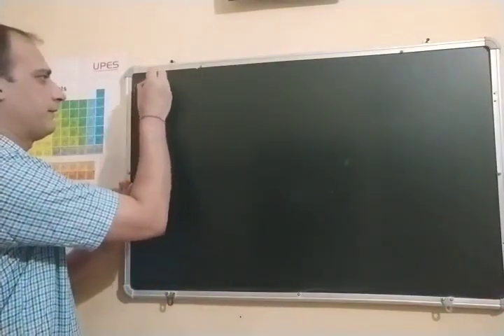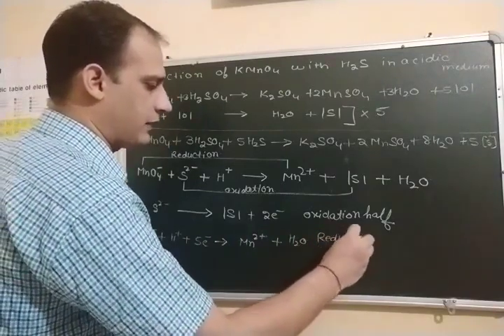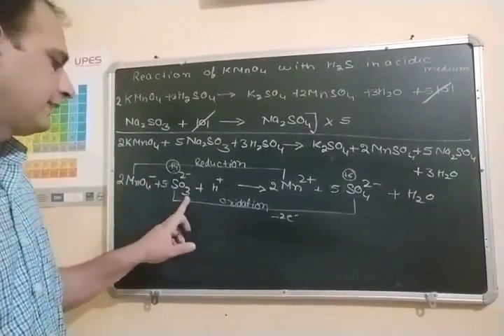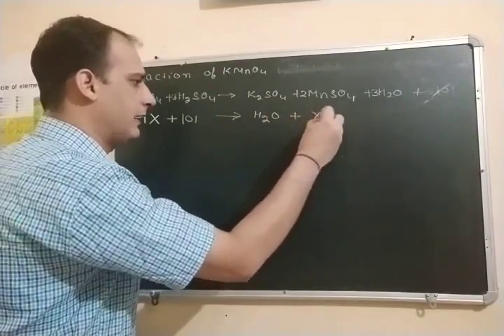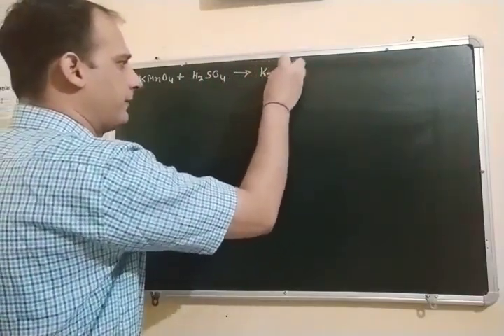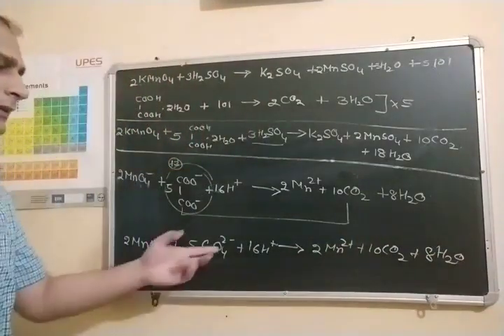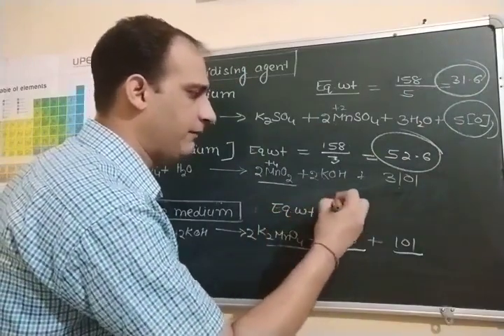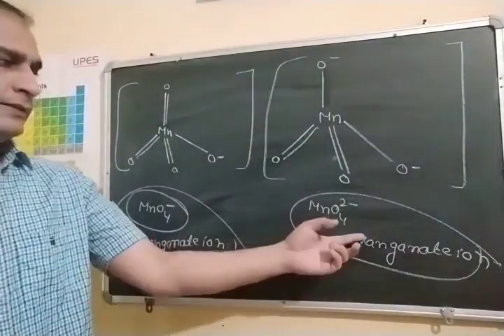KMnO4 as an oxidising agent.part 02